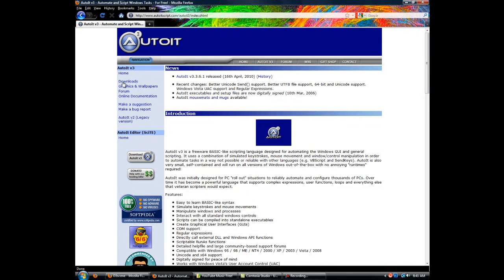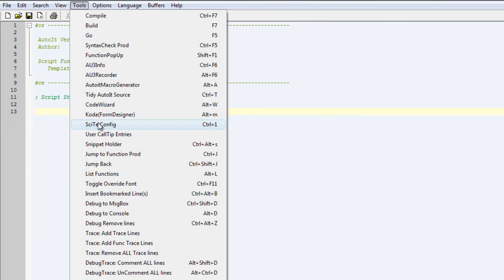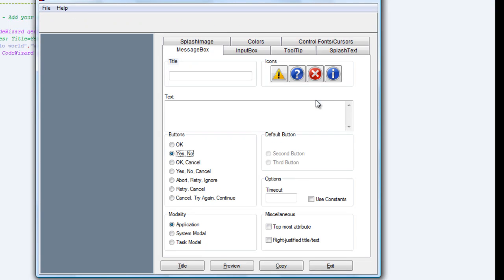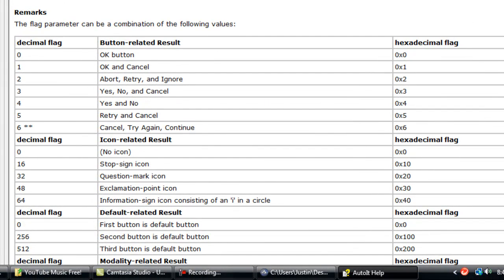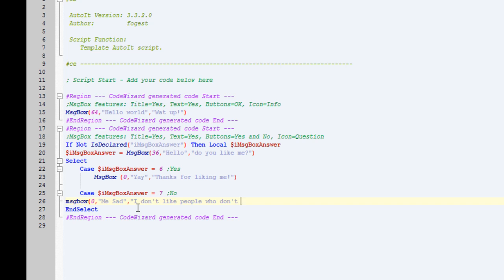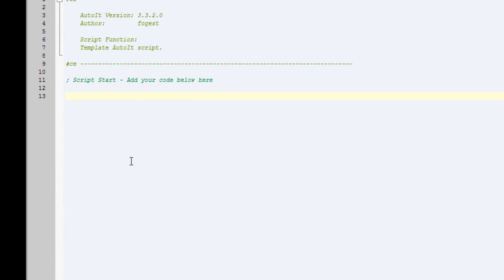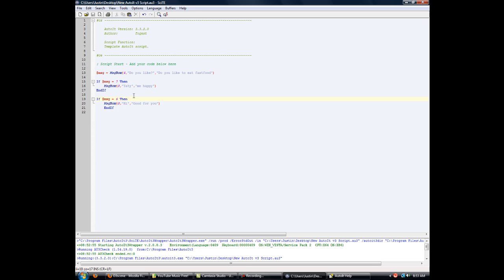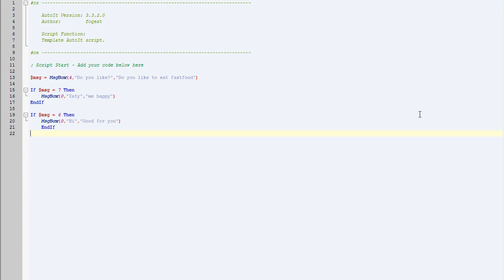AutoIt Hello World Part 1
Tut for programming laungage AutoIt